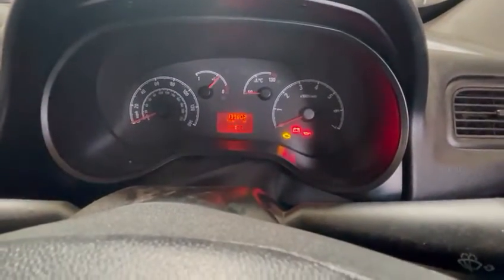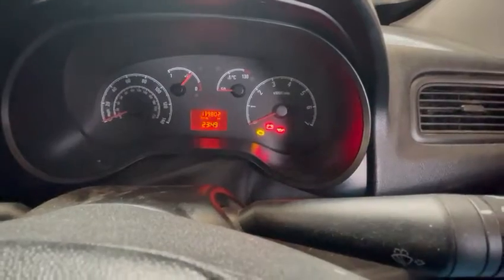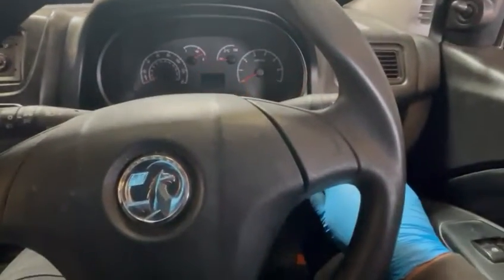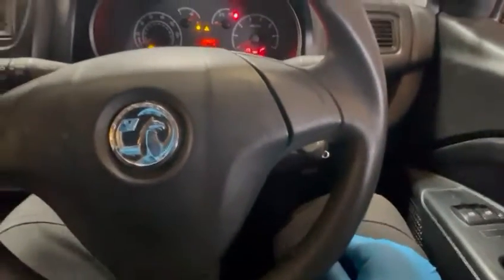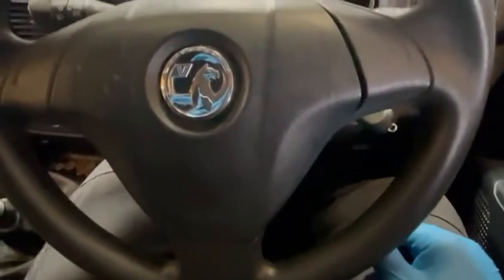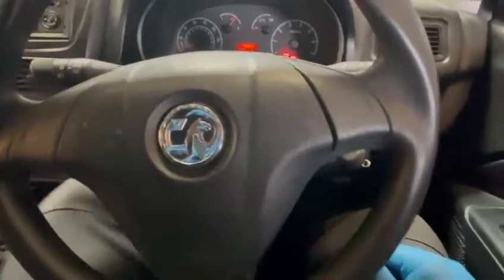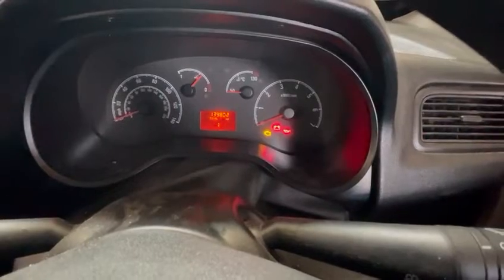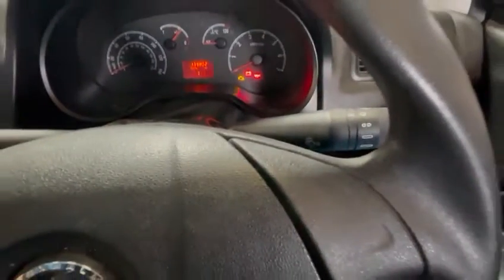vauxhall combo rest service light